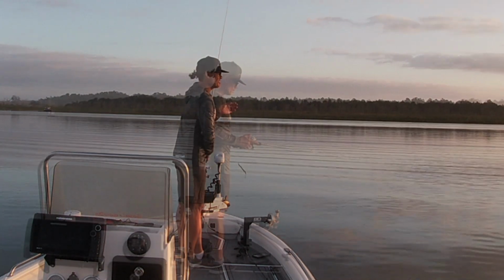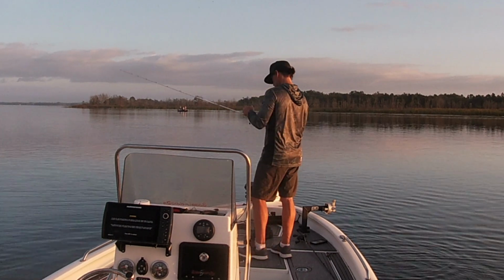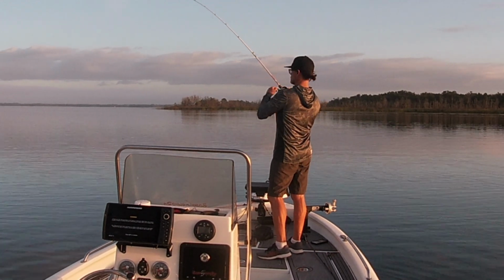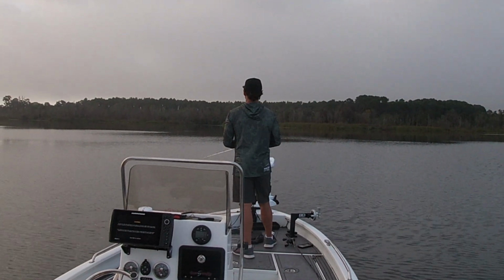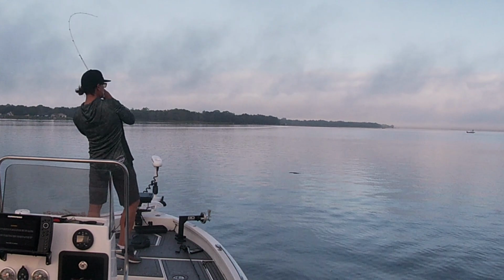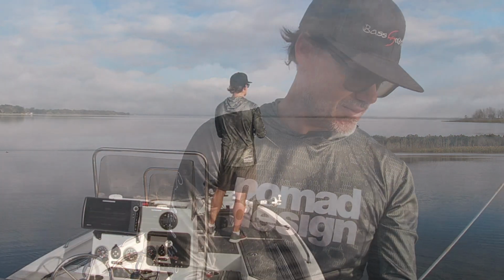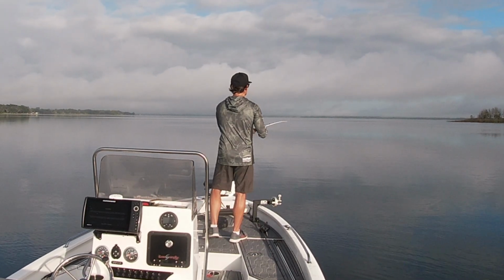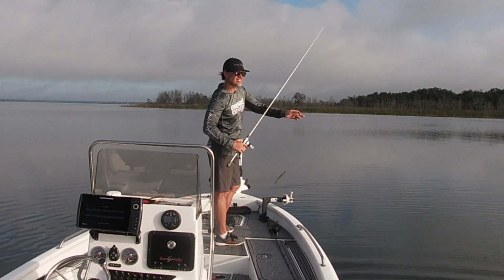SECRETS of Bass Fishing the Harris Chain: Schools in Session!🔥💥bassfishing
This video is INSANE!!  I caught 20 fish in just 2 hours!  What an AMAZING day!! Do you love bass fishing? Do you enjoy catching Big BASS? So do we!! Come along and join us on our adventures in the beautiful Florida lakes.

If you're looking for things to do in or around the Orlando area, book a guided bass fishing trip with me and let me show you how we catch big bass on Central Florida's famous Harris Chain of Lakes. Now let's go catch some big bass on our loaded Central Florida lakes!

BassSoldiers Fishing Tours